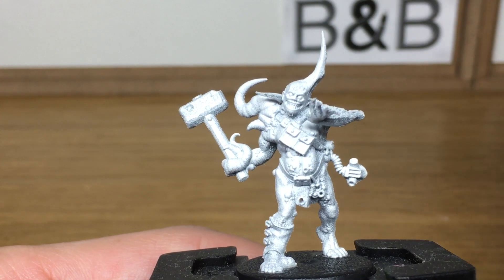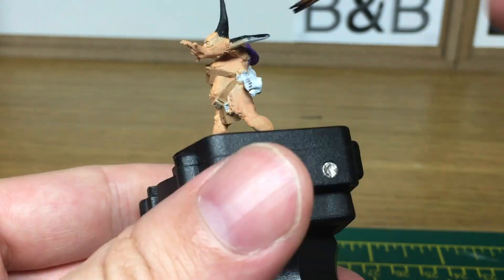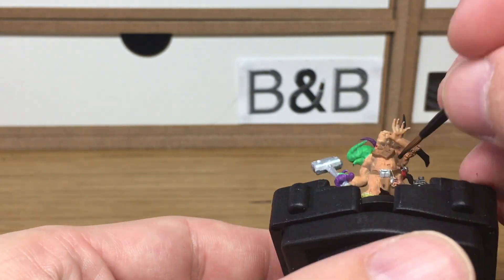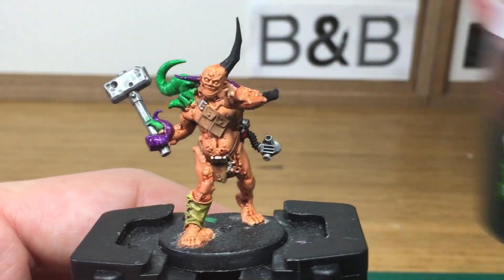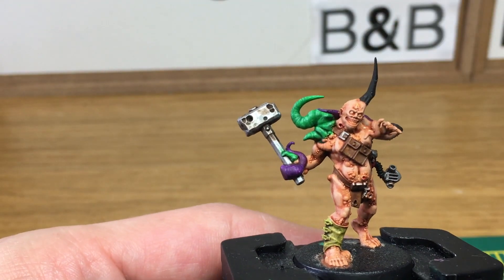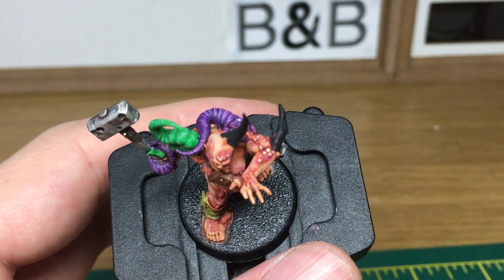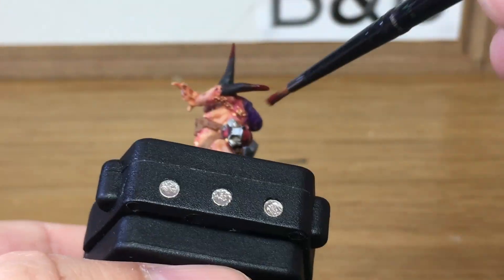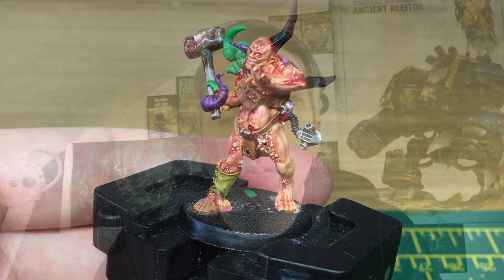How to Paint Death Guard Poxwalkers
In this video I'll be talking through a quick and easy method of painting up Pox Walkers to get them looking great on your tabletop.

Brushes:
Citadel Medium Layer Brush (old and battered)
Citadel Medium Layer Brush (new)
Citadel Small Layer Brush (new)